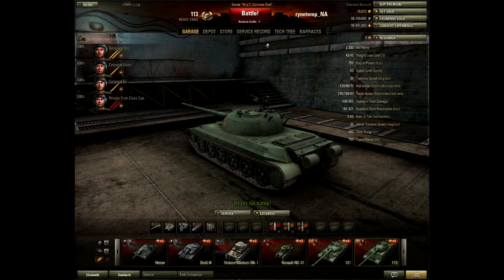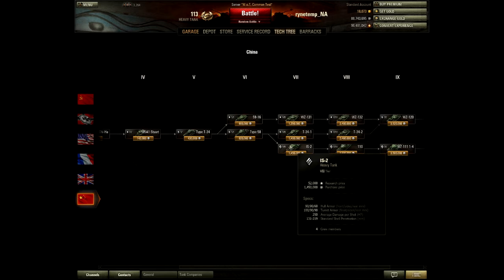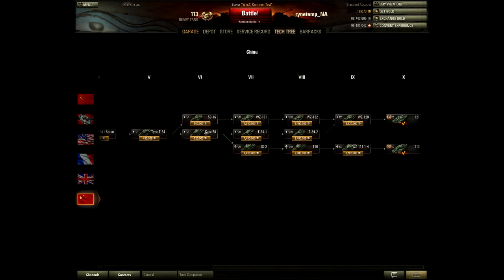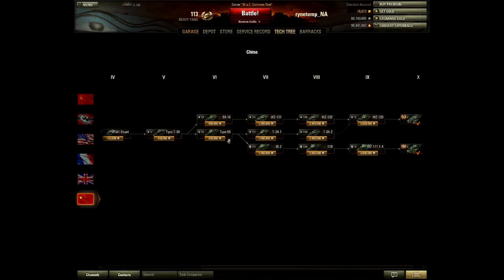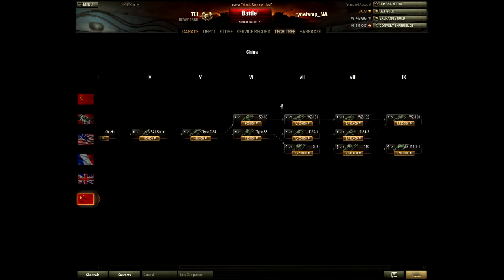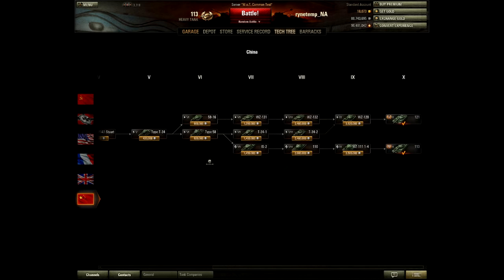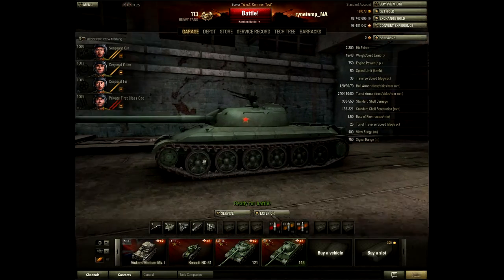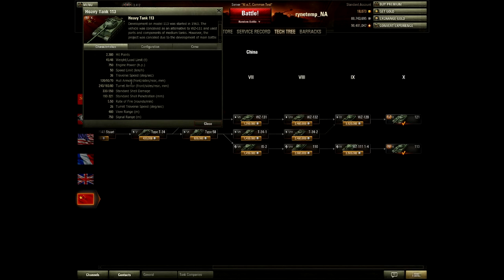World of Tanks: Update 8.3 Overview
This is my coverage of update 8.3. Here, I explain some of the new changes and highlight the Chinese tech tree.